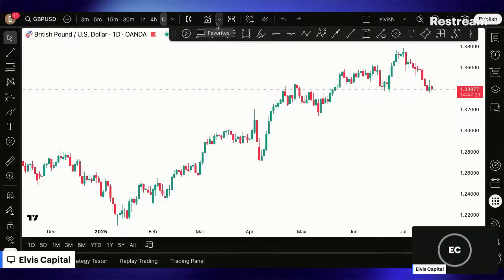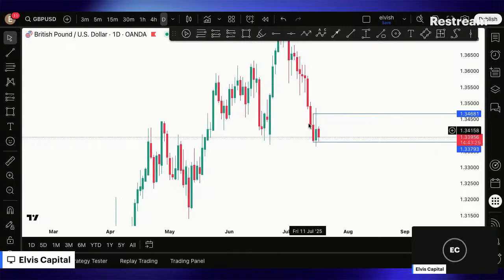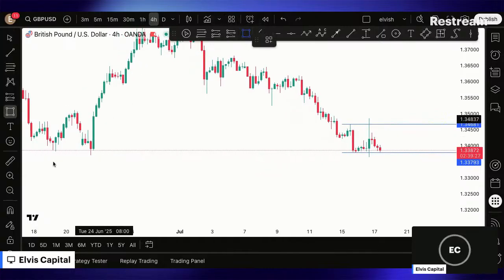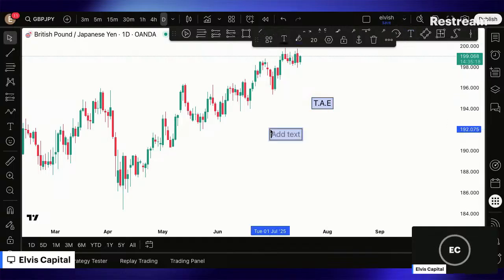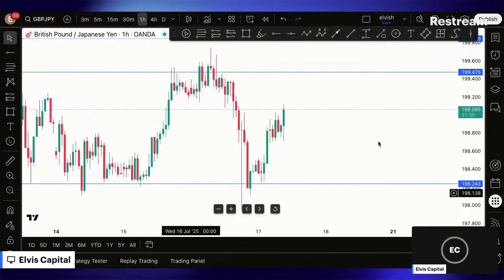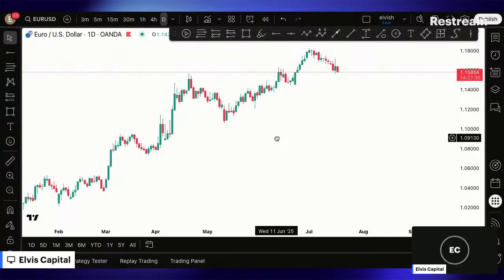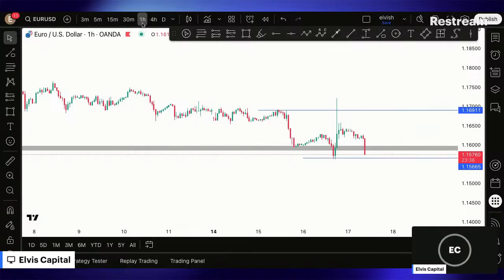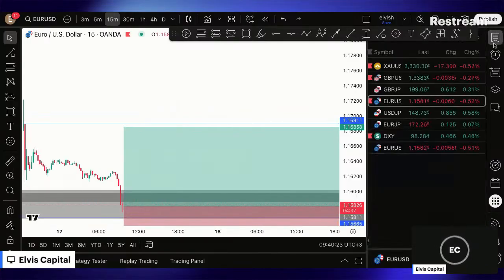LIVE TRADE WITH ME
Live trade with me everyday